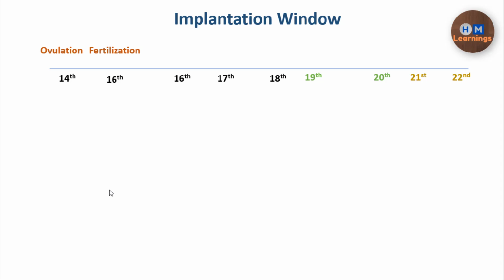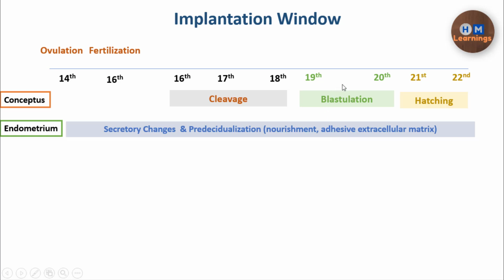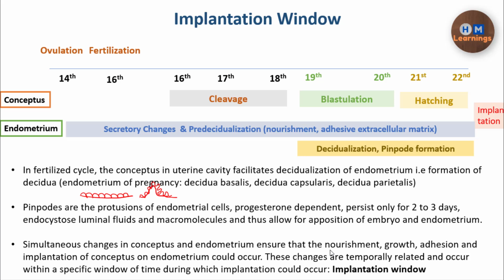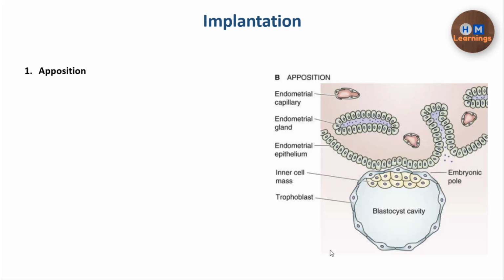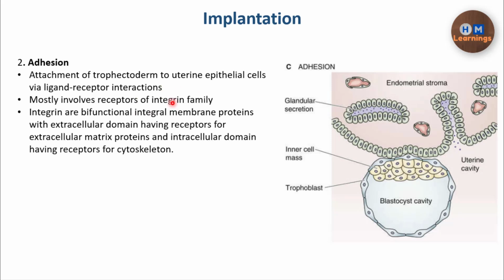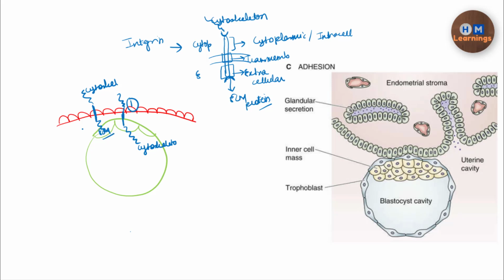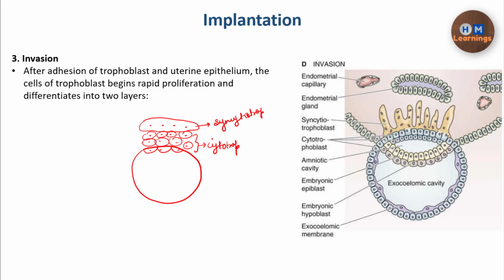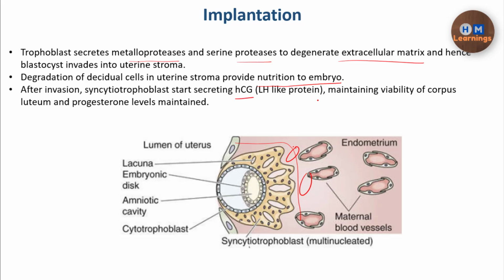Implantation & Implantation Window I Apposition, Adhesion, Invasion I Reproductive Physiology I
This video will discuss about:
1. Implantation window
2. Implantation
3. Stage 1: Apposition
4. Stage 2: Adhesion
5. Stage 3: Invasion